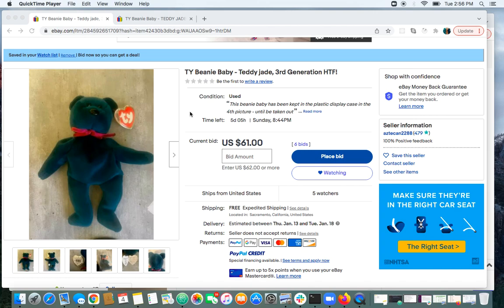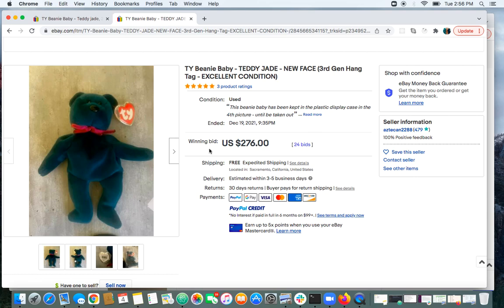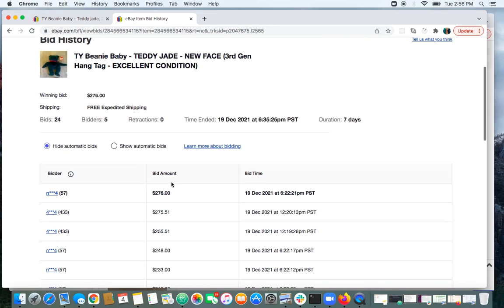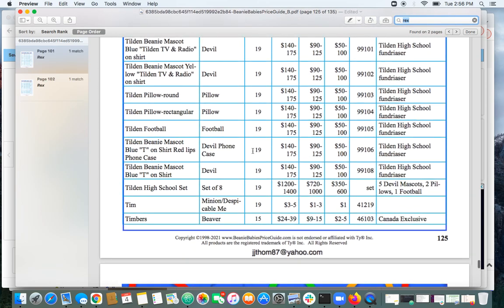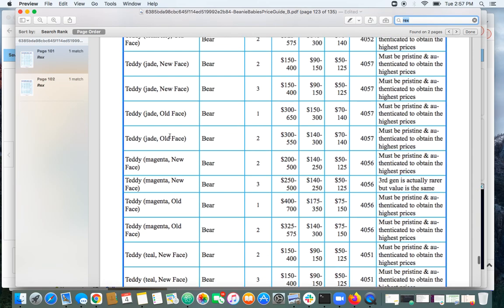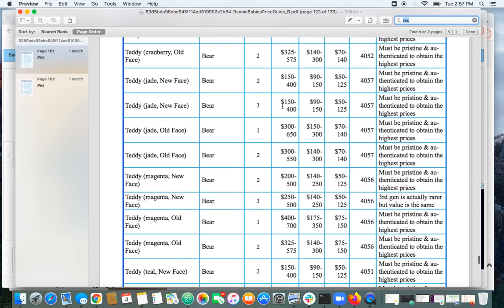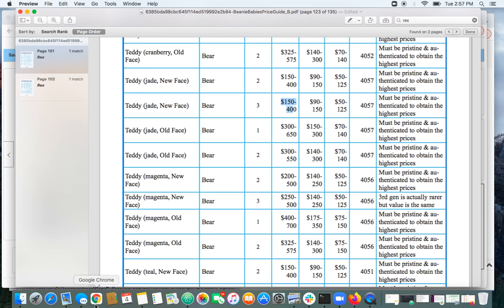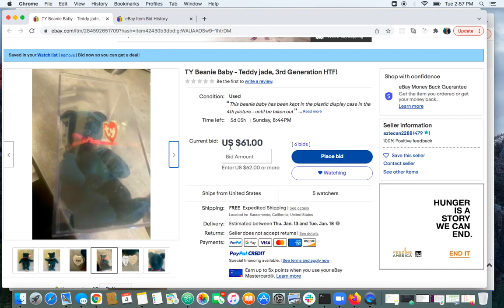Ty Beanie Baby 3rd Generation Jade New Face Teddy - Re-Listed Ebay Auction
I did a previous post on an ebay auction for this exact item that was re-listed. I just wanted to report that it was re-listed and that I'll be monitoring it. It's a really nice item, and it's hard to tell if it's mint or not. Let me know what you think.